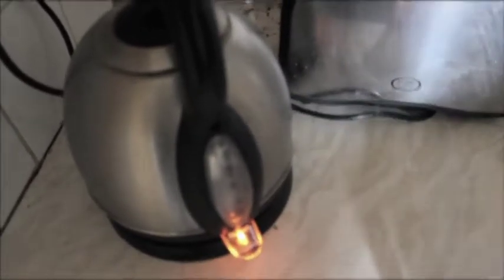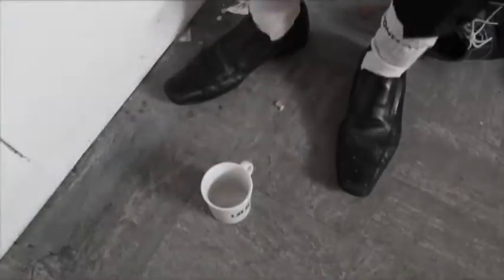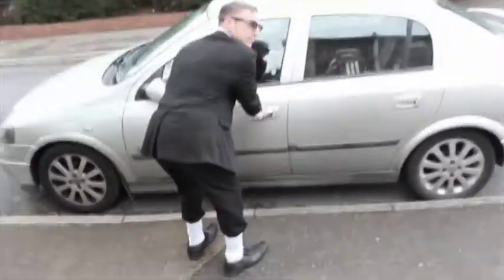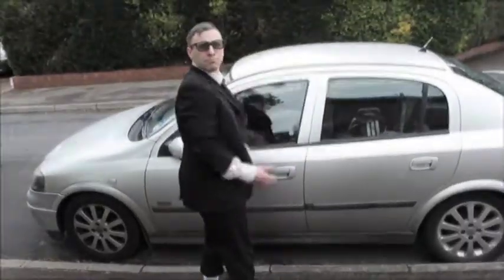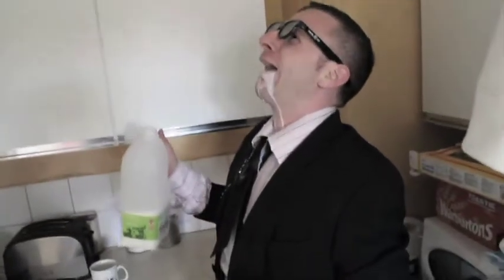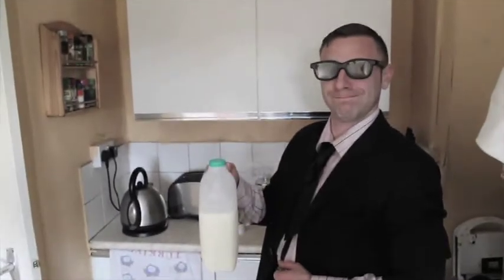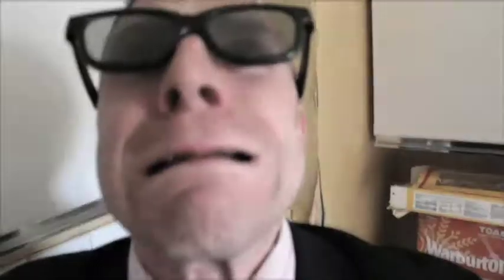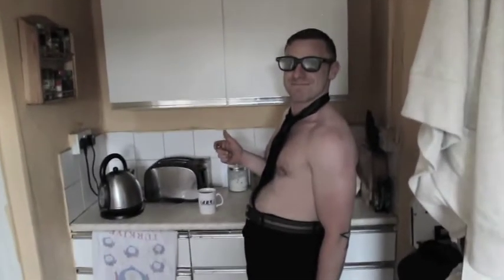Making a cup of tea tutorial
A remake of the original, Teatalk lost years ago but with a new face and new ideas it's came back even better!
Teaching out lemming how to make a cup of tea using step by step instructions on how to make a cup of tea, hopefully we will get there in the end.
when watching this it's best to take notes in this tutorial as you may learn something yourself.

Directed by
David Tomkinson

Filmed by
David Tomkinson

Edited by
Martin Tomkinson

Starring
Dean P Brown
Martin Tomkinson